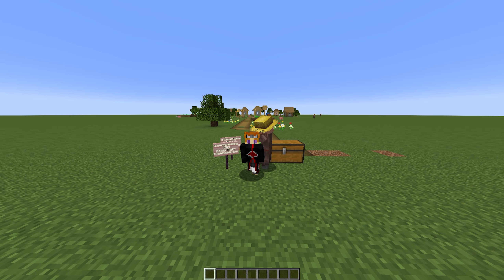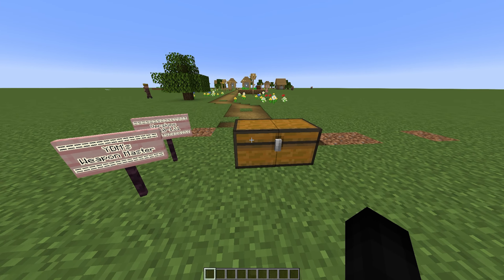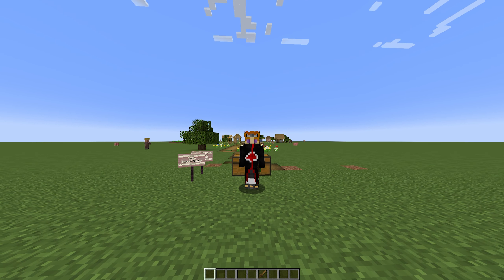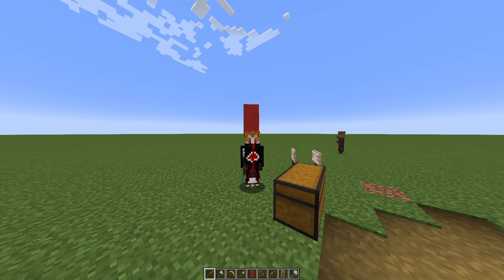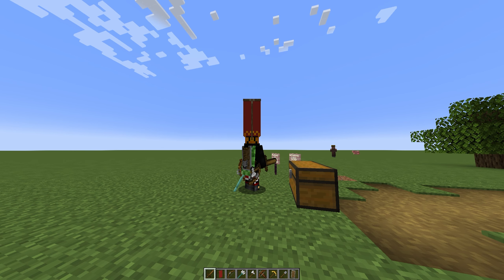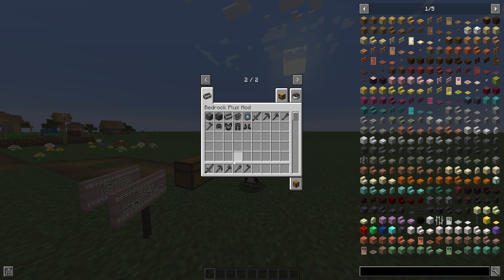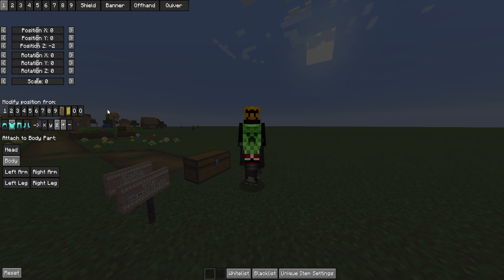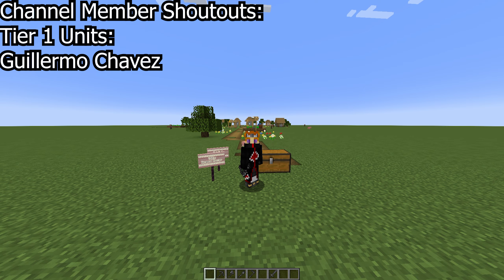*NEW* YDM's Weapon Master Mod - Minecraft 1.21 (Mod Showcase)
"With this Mod your Hotbar items will be visible on your Character, with a unique location for a Shield and Banner.
You can turn on or off the visibility for all of them one-by-one in the settings window (Press V to open it).
Good compatibility with other mod Items."